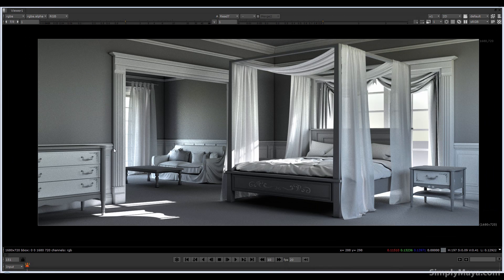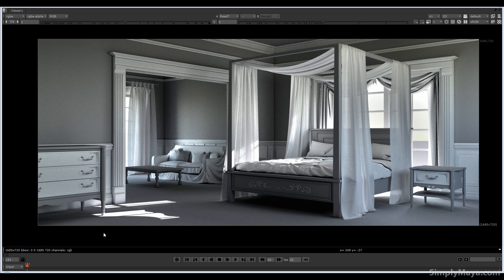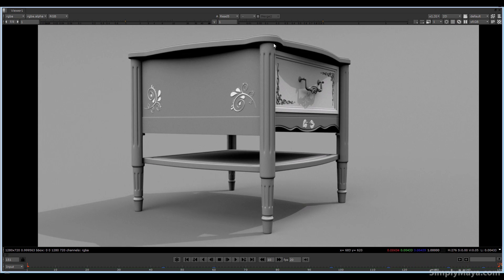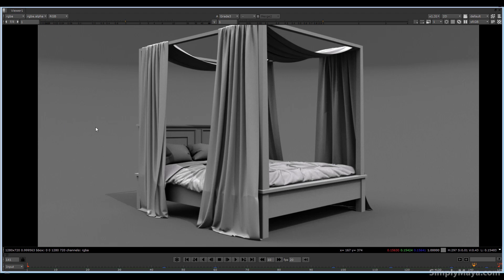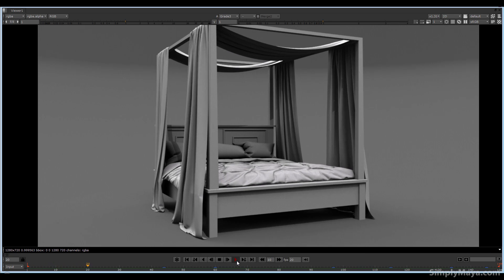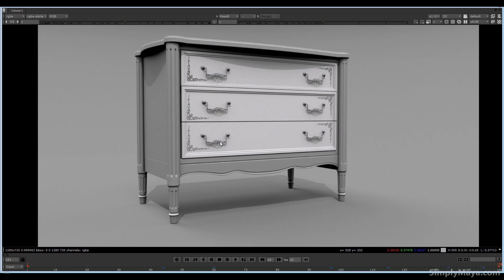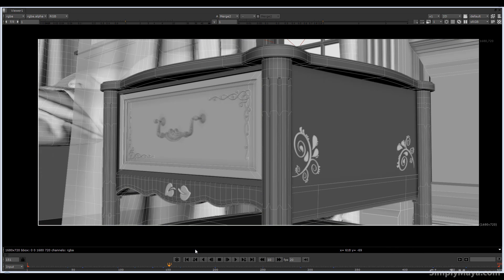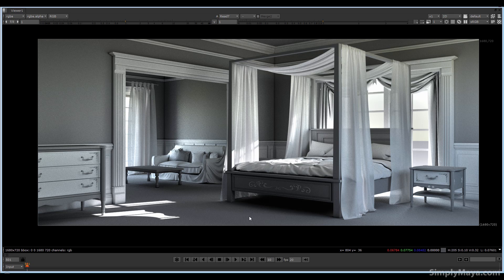Intro to our Interiors and Furniture Vol 1 & 2 - Modeling & Cloth tutorial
The Introduction video to our Furniture Vol 1 & 2 - Modeling & Cloth tutorial.